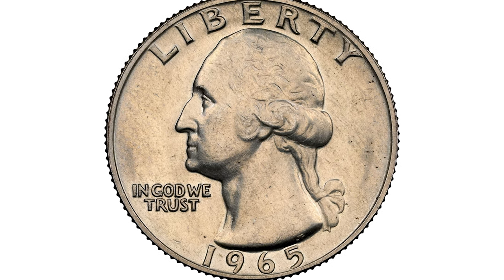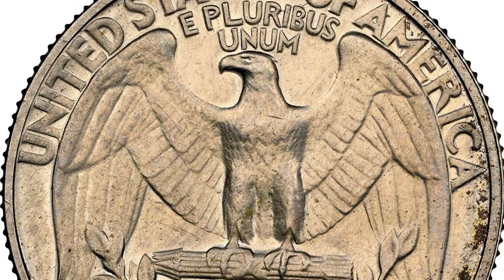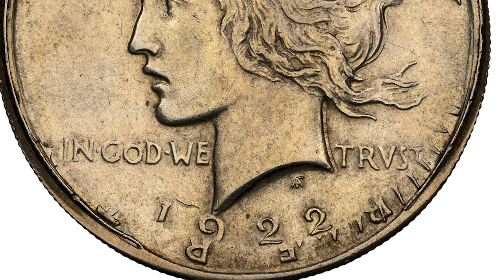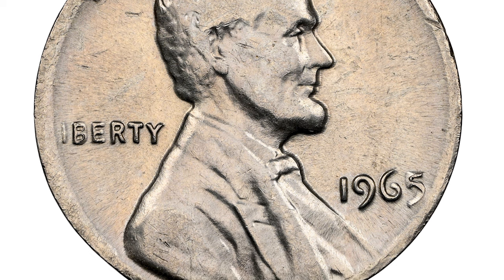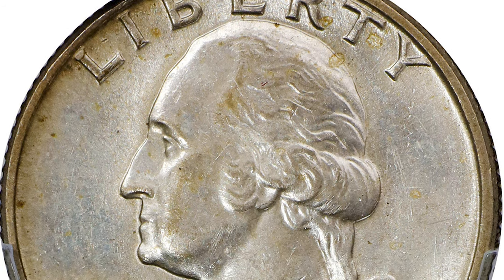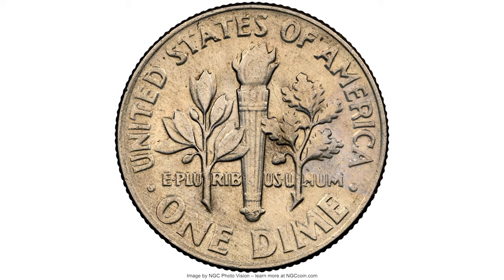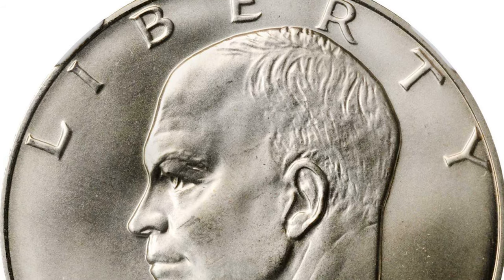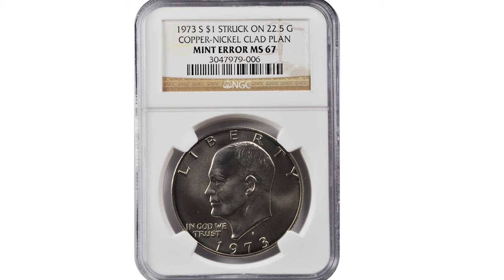6 RARE Error Coins NOT TO SPEND! And They CAN Make YOU RICH!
In this video, we're showing you 6 rare error coins that you should not spend! These coins have the potential to make you rich, so make sure you keep an eye out for them in your collection.